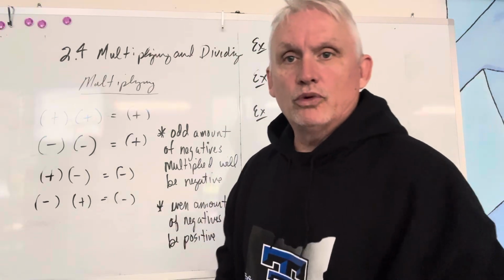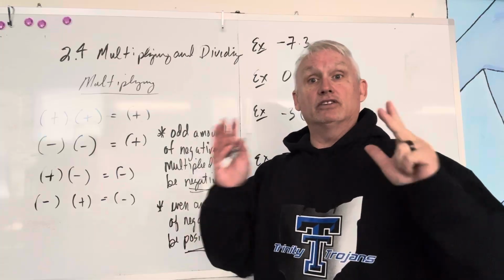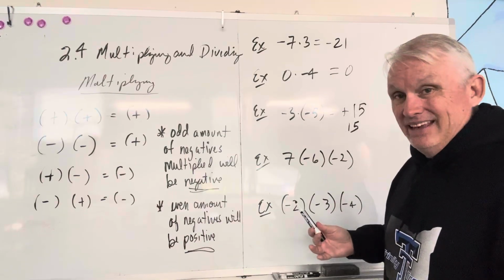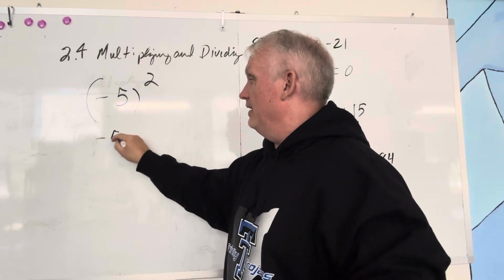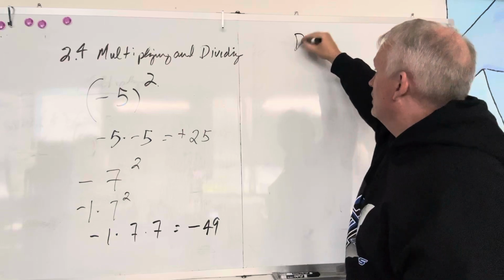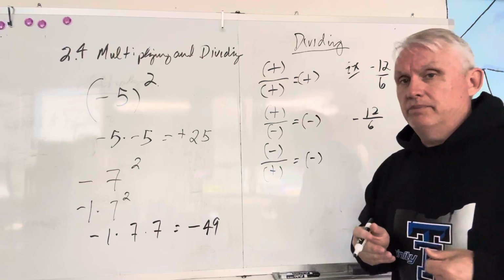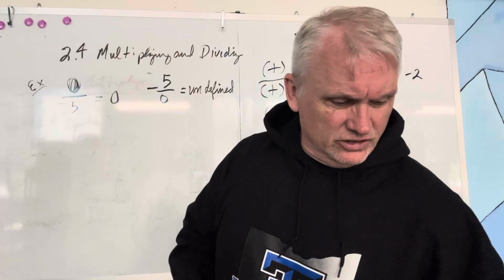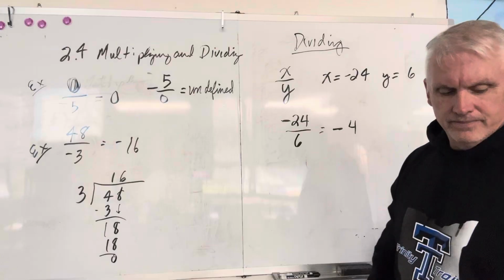September 9, 2025